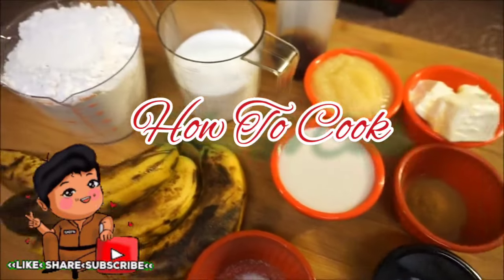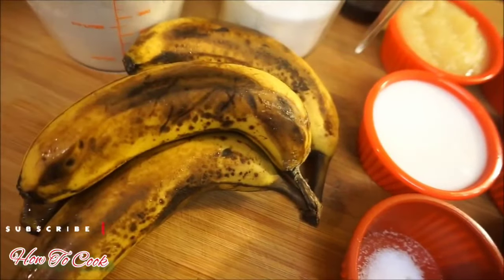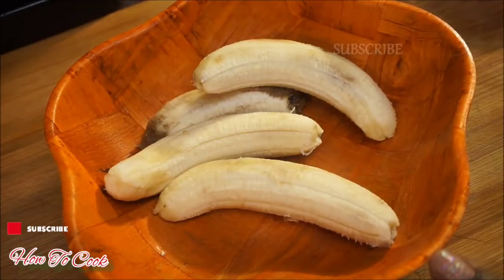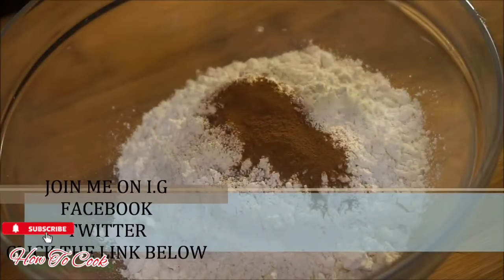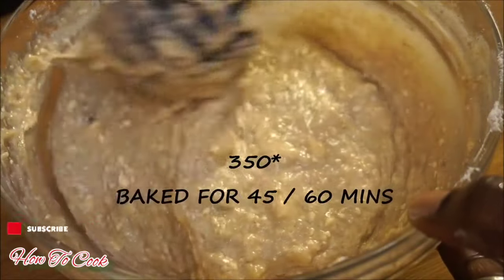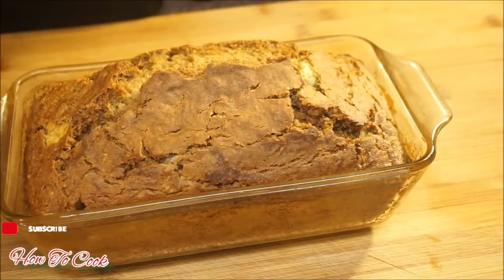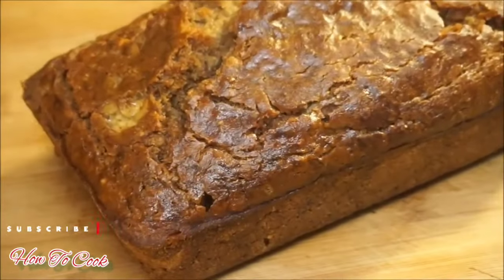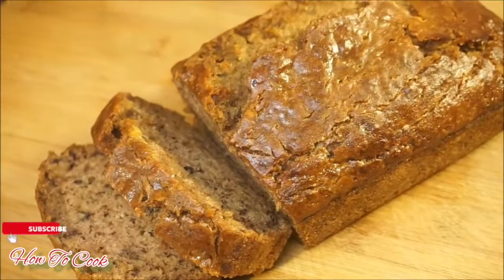HOW TO MAKE THE BEST VEGAN JAMAICAN BANANA BREAD RECIPE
hey guy's
made this JAMAICAN VEGAN BANANA BREAD RECIPE, really easy to make, I do hope you'll enjoy making it as well
here is  another amazing VEGAN. RECIPE. I hope you found  this recipe very easy and fun to do.

NETWORK .FOLLOW. JOIN. ME.

Credits - MUSIC / SOUND-

THINGS USED FOR THIS RECIPE
4 RIPE BANANA
2 CUPS BANANA FLOUR
1 CUP SUGAR
3 TB SP VEGAN BUTTER
1/2 CUP ALMOND MILK
1/2 CUP APPLE SAUCE
1/2 T SP SALT
1 T SP CINNAMON POWDER
2 TB SP VANILLA
1 T SP BAKING SODA

BAKED @350*
45/60 mins

HOW TO MAKE A NONE VEGAN BANANA BREAD RECIPE